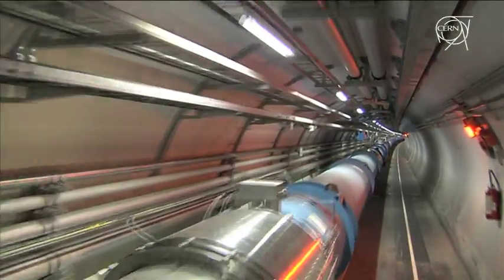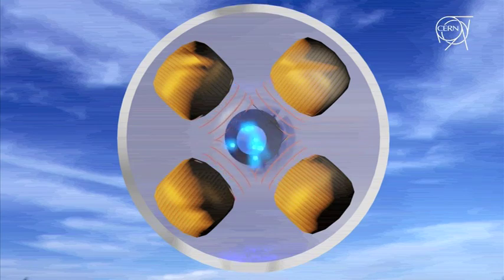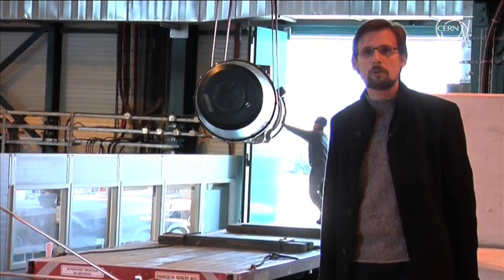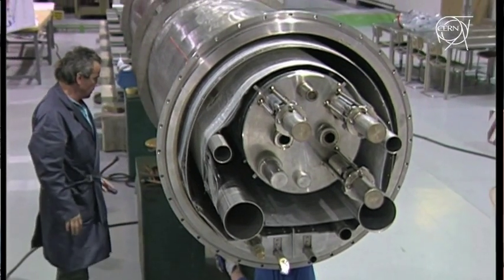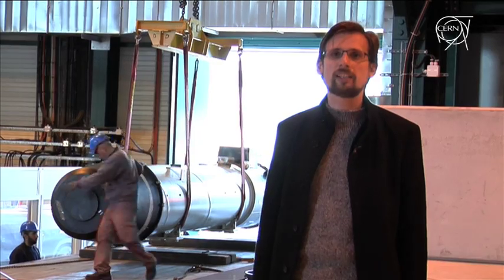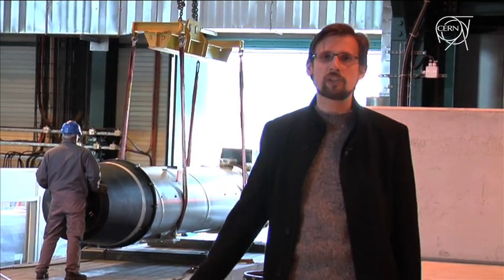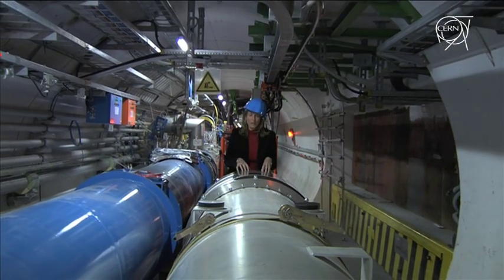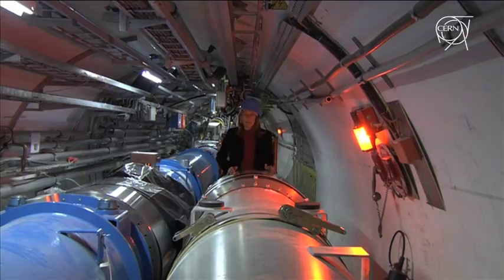LHC News April 30 2009 - Last quadrupole in tunnel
April 30 2009 - Transport and installation of the last quadrupole magnet after Sept. 19th 2008 incident.